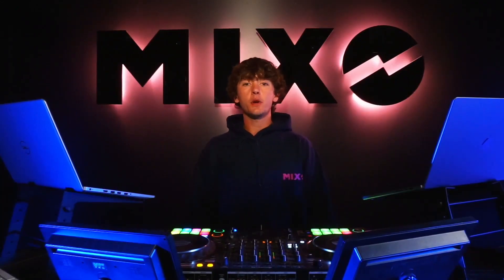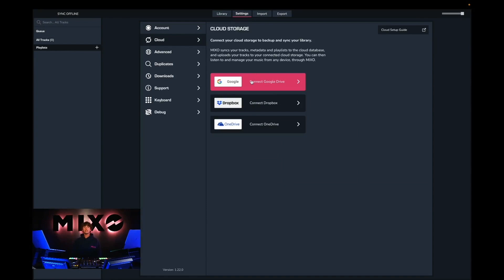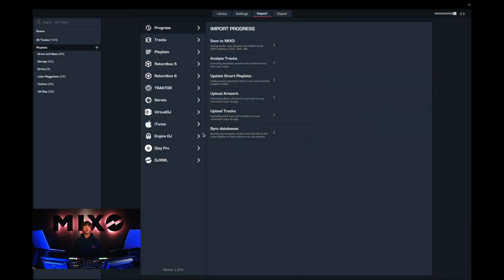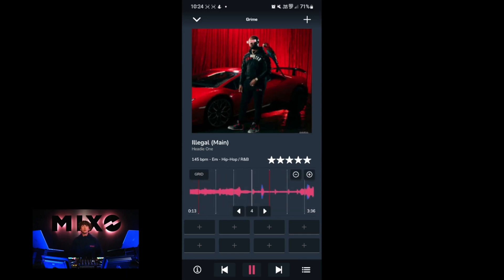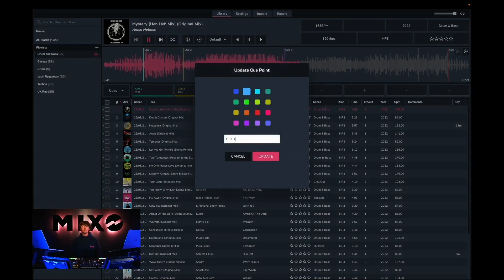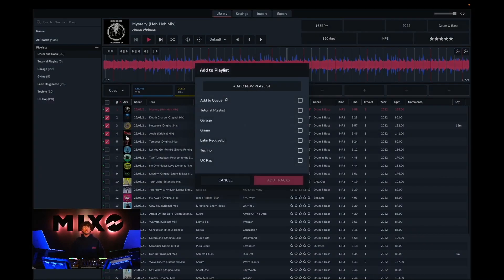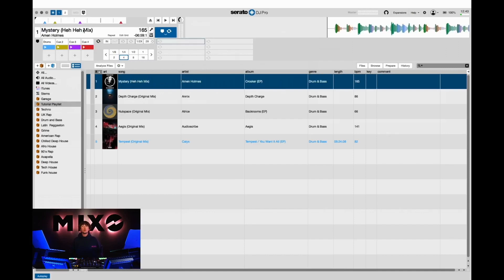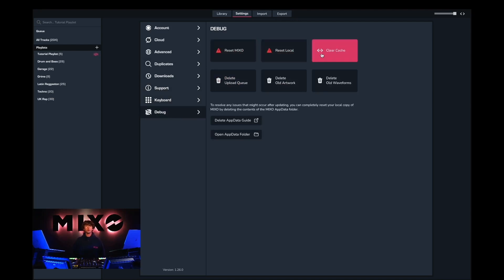MIXO: Serato Onboarding Tutorial